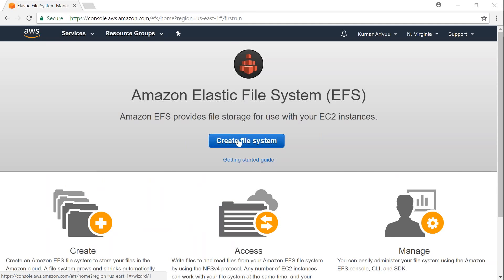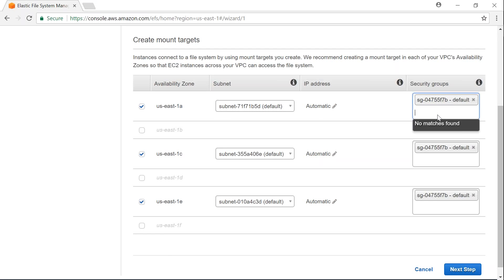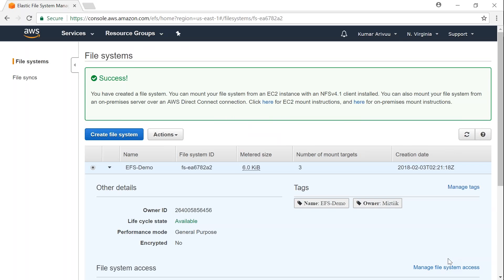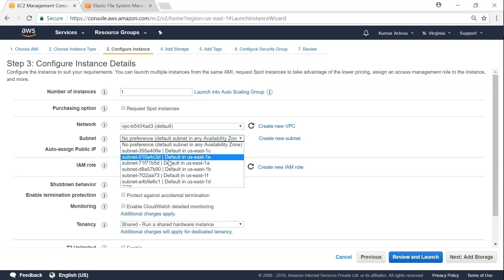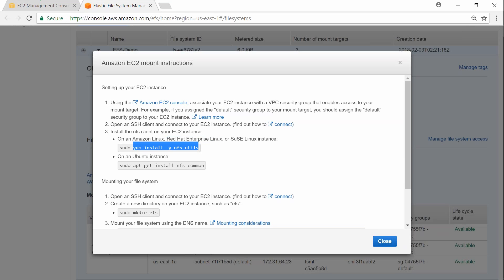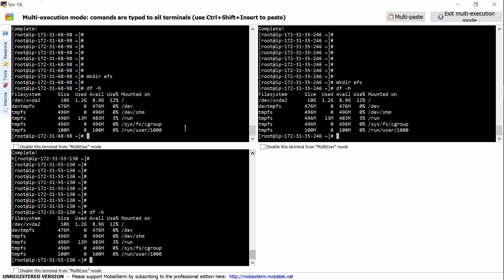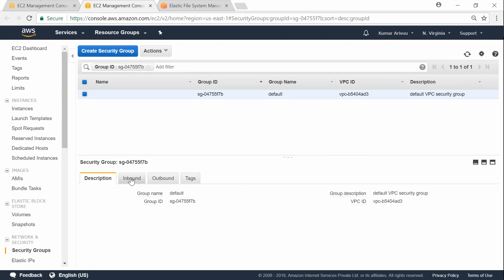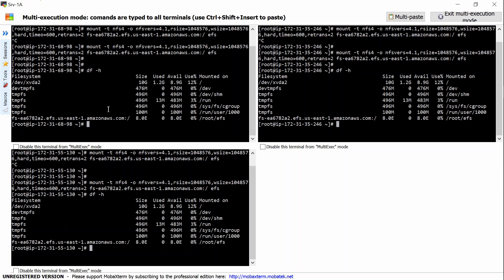Setup AWS EFS Elastic File System | Setup NFS in AWS | Extend Cloud Storage to Onpremise